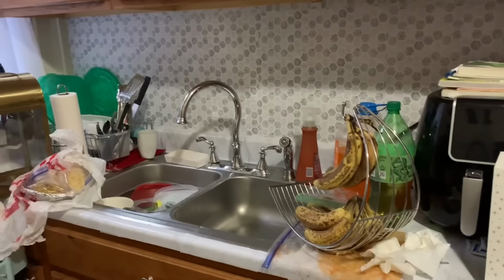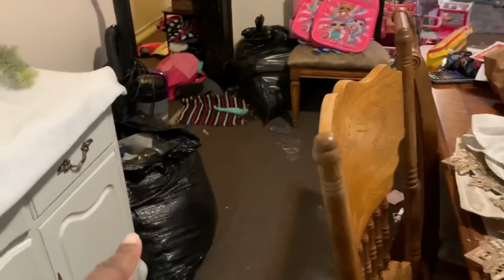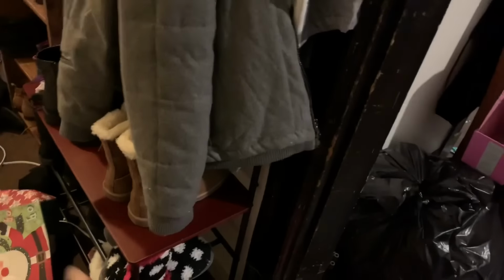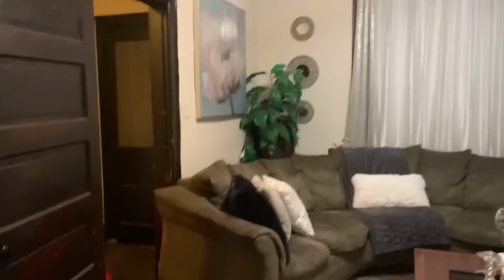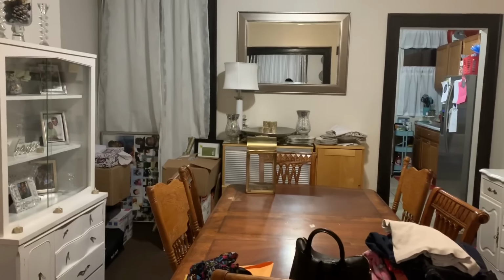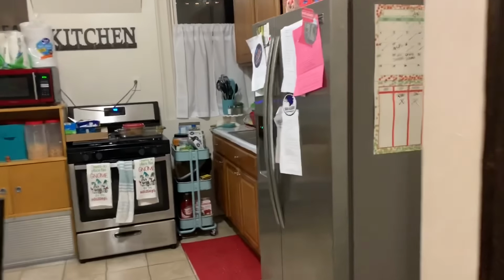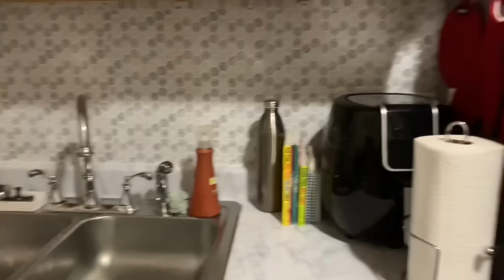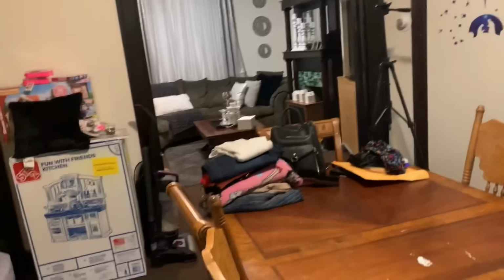ULTIMATE HOUSE CLEANING FOR NEW YEAR'S | BEST CLEANING VIDEO 2018 | CLEAN WITH ME | COMPLETE MESS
Hello Beautiful People! This is the ULTIMATE HOUSE CLEANING VIDEO. My house is a complete mess after Christmas and it is time to clean it up. I hope you enjoy.

My name is Shyvonne (Sha-Von). I'm a mother of 6 amazing kids. I'm currently married, but Hubby and I are separated and live in two separate homes (TMI). I love having a big family and wouldn't trade it for the world. I have 5 daughters and 1 son, ages 20-5. My son is 12 and the twins are 5. As a big family, we have so much to do and get done in the day so this is a glimpse into our one of our evening routines. I hope you enjoy.

Music: Ikson - Last Summer, Ikson - Paradise, Ikson - Blue Sky   (All Music is from Soundcloud)